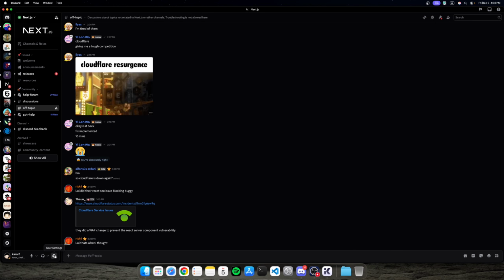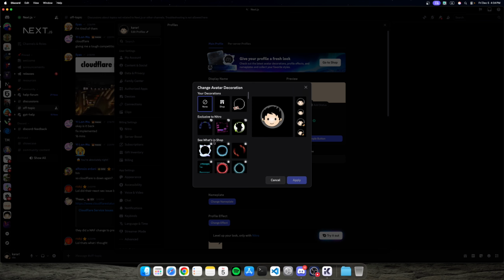How to Get Discord Checkpoint 2025 Avatar Decoration (Free Cassette Reward)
Did you know Discord released their 2025 Yearly Wrap called "Checkpoint"? 🏁 In this video, I’ll show you how to access your Checkpoint summary and, more importantly, how to claim and equip the exclusive FREE "Cassette" Avatar Decoration.

This creates a cool retro animation on your profile, but it's only available for a limited time (expires Jan 15, 2026)! Follow these steps to deck out your profile today.

STEPS TO UNLOCK:
1. Look for the green "Checkpoint" icon in your Discord app.
2. Click through your yearly stats summary.
3. At the end, reveal your "Deco" card to unlock the Cassette.
4. Go to User Settings - Profiles - Edit Profile.
5. Select Avatar Decoration and apply the Cassette!